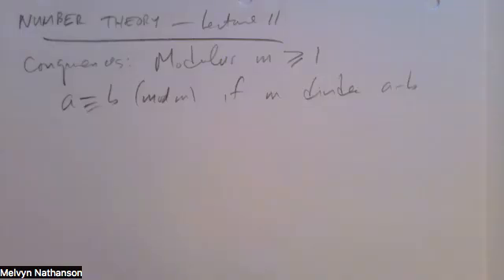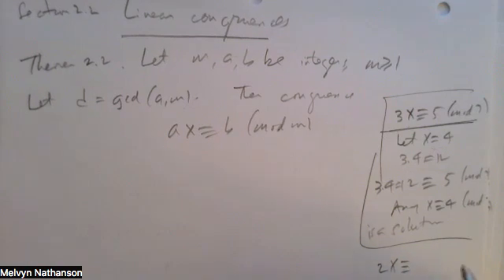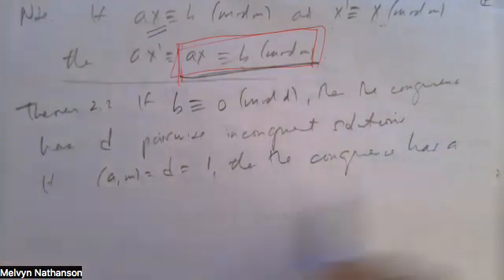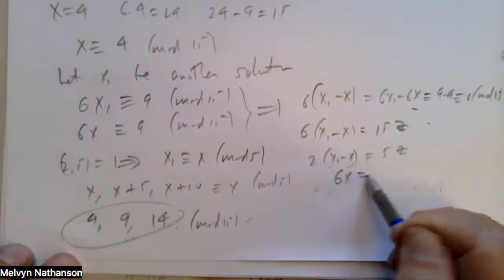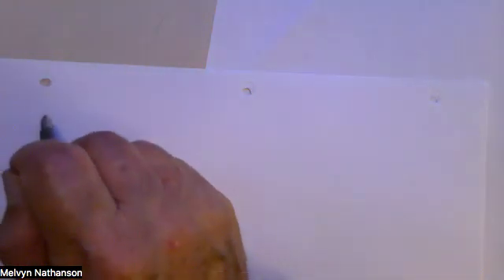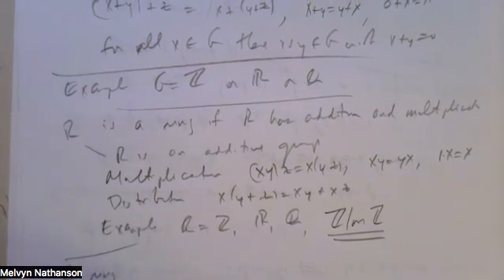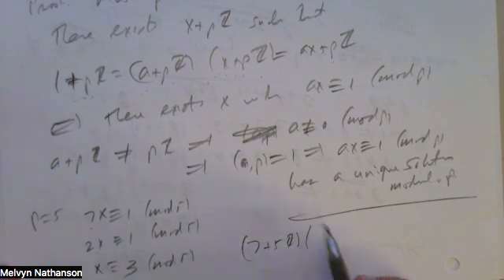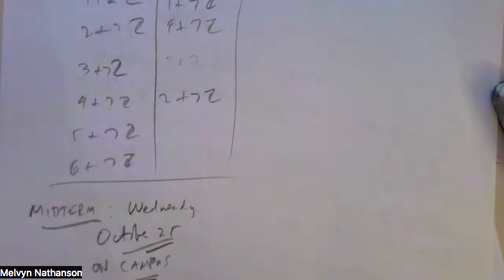Number Theory - Lecture 11